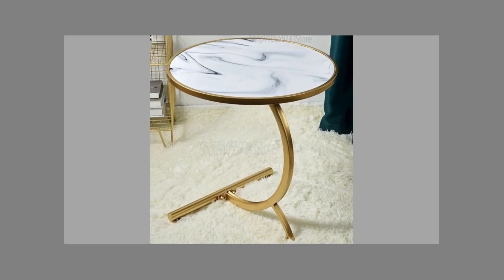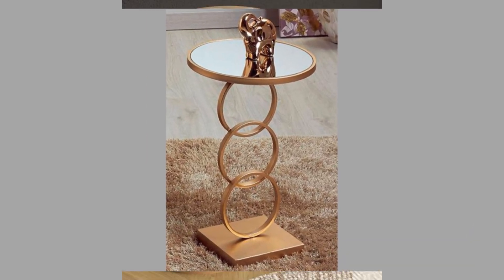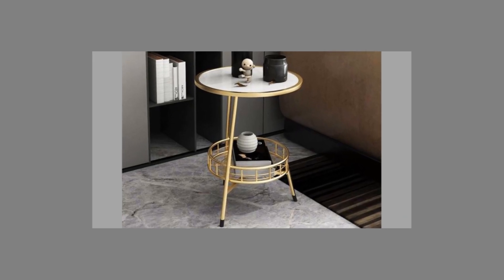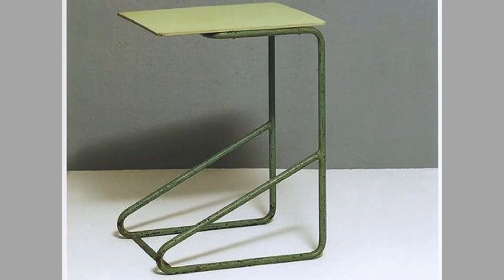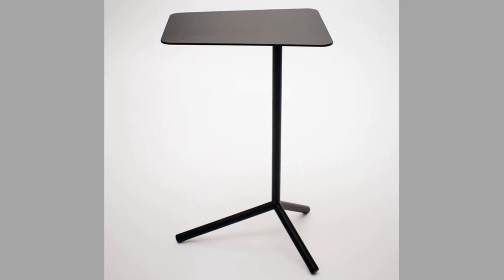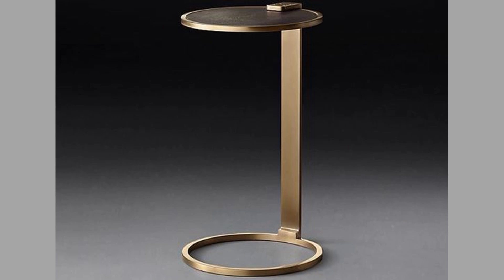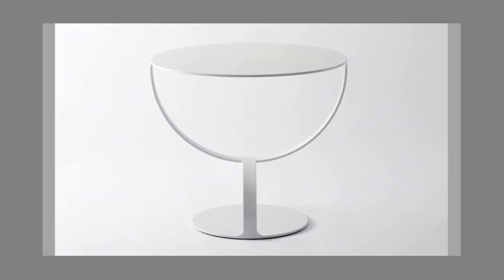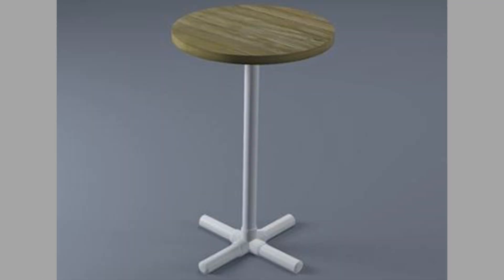Metal leg pedestal table and similar metal leg table ideas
Hello there. Today we have brought to you Metal leg pedestal table and similar metal leg table ideas for your inspiration. If you are new here, please consider subscribing to our channel and smash the notification bell so that you will be the first one to be notified when we upload new videos.

There are several metal table design ideas. One option of metal table legs is pedestal table leg. metal table with pedestal legs are useful for small spaces. metal table leg designs are getting popularity and most metal table designs now use these new leg designs. Among the diy metal table legs, pedestal legs are showing a come back.

There are numerous beginner welding project ideas, One of such welding projects ideas is making metal table. Such welding projects help you improve your skill. Most beginner welding projects are forgiving as mistakes could be easily corrected without causing much damage. Tables are often made as diy welding projects.

welding projects in general and beginner welding projects in particular include several projects which you can tackle at home. Welding projects for beginners is a wide area of interest for many diy enthusiasts. Welding project ideas range from simple decorative items to massive useful ones. Welding is an act of joining two metals. There are several diy welding projects online for the novice welder to choose from. Welding projects ideas could simple or complex. As a general rule beginner welding project ideas should be fun beginner welding projects which teach the art and tricks of welding for beginners. Welding art projects for beginners could be created from readily available materials. There are several types of welding. The commonly used ones include arc welding, gas welding ,mig welding, tig welding and others depending on where you are and what your budget limits are. For beginner welding enthusiasts, there are some items which are  welding projects to make money from. The used or scrap materials lying in your backyard or workshop are great items for improving your welding skills. rebar welding projects are the best examples for this.